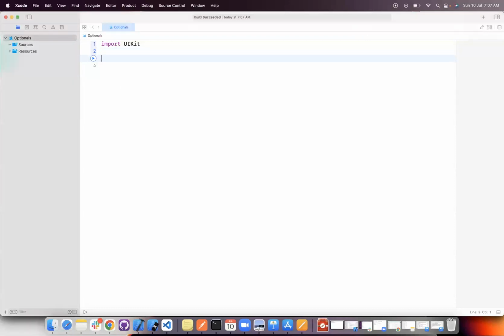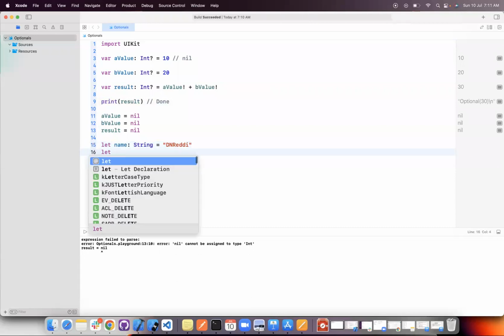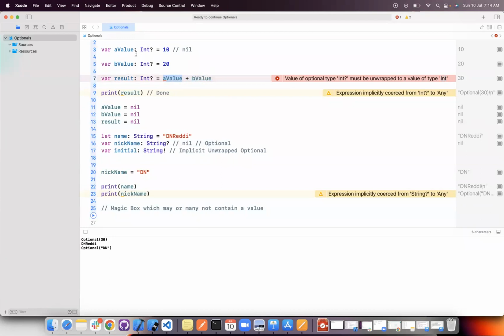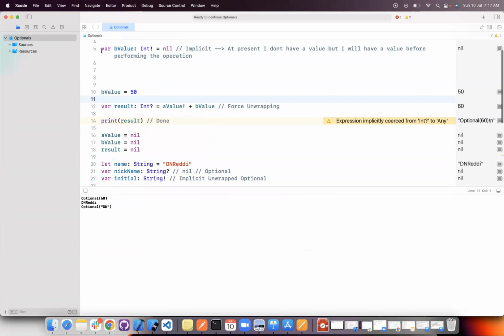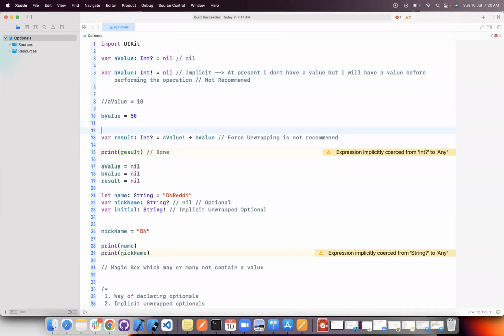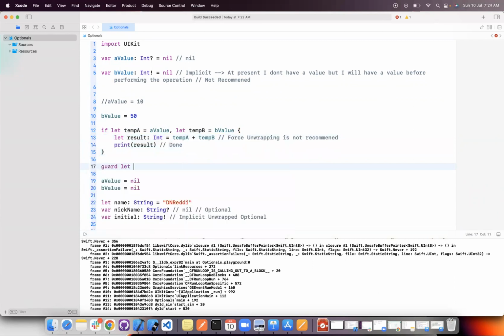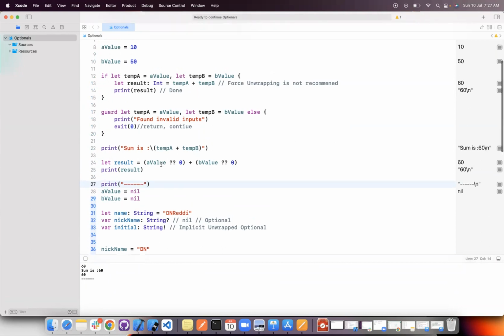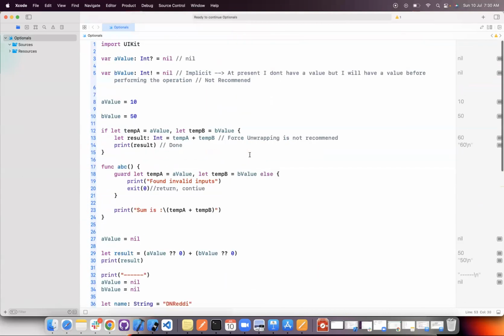Day#6 - Coding for Non Coders - Optionals in Swift - Optional Unwrapping - Nil- Coalescing Operator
Dear Friends,

Thanks,
DNREDDi